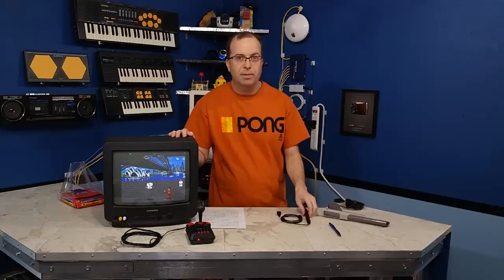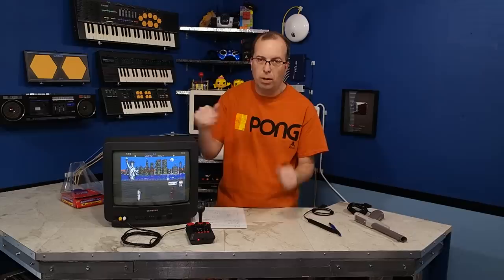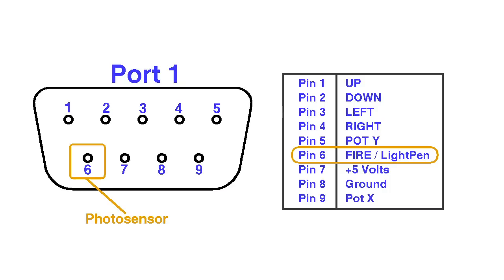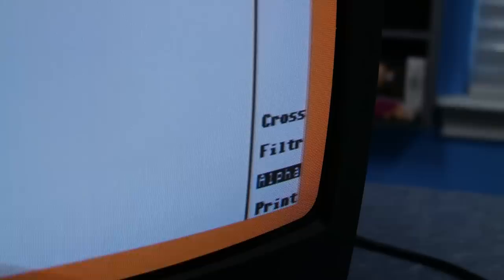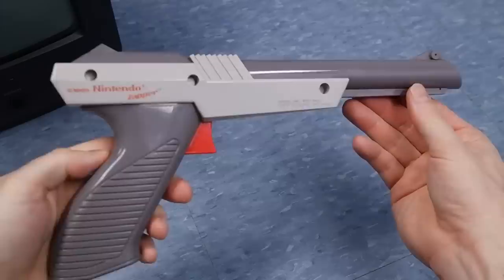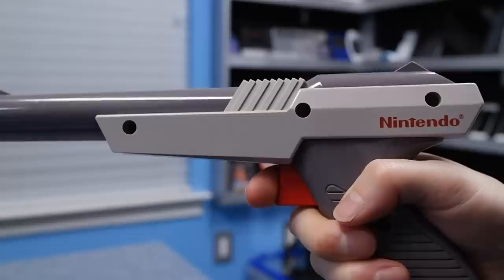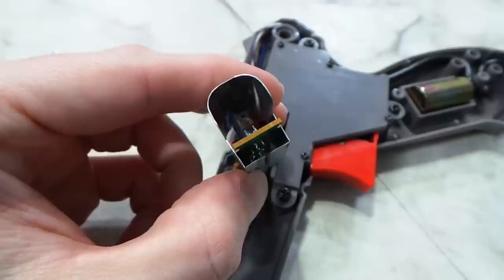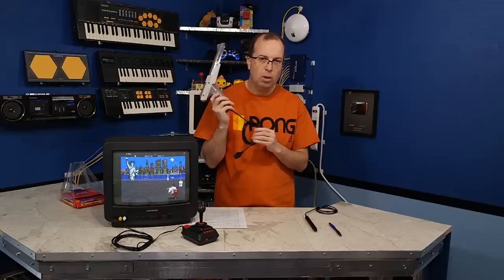How light pens and light guns work NES Zapper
In this episode I take an in depth look into how the Light Pen and NES Zapper gun actually work with a CRT display.